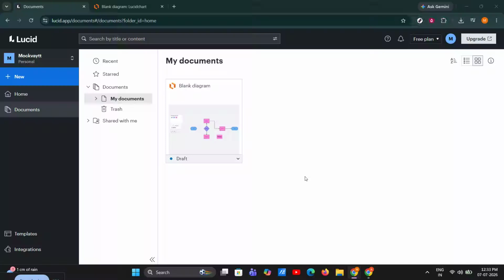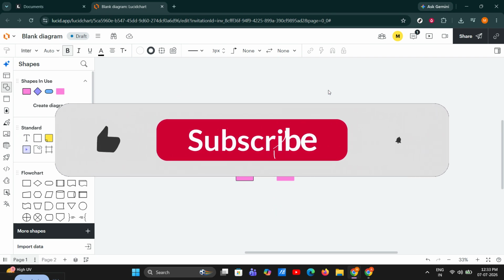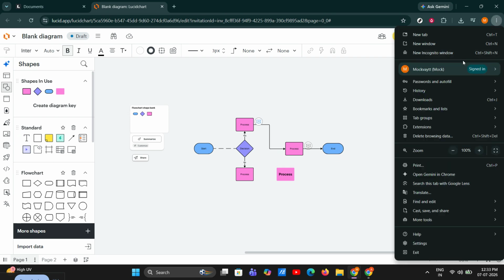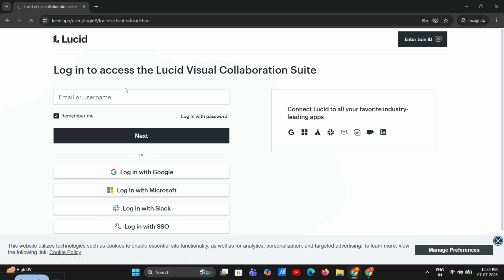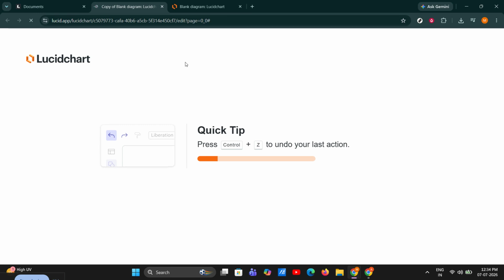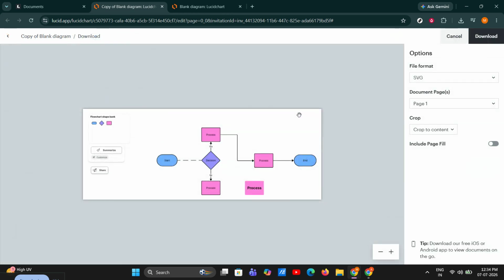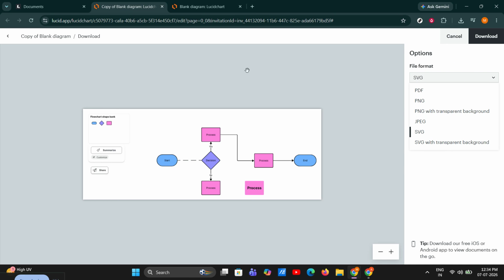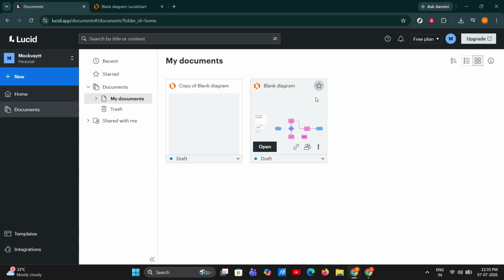How To Fix Lucidchart An Error Occurred Failed To Download (Quick Fix Guide)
Learn how to fix the Lucidchart “an error occurred, failed to download” issue with simple troubleshooting steps. This guide covers Incognito mode, duplicating the document, changing export formats, and checking your network connection.

🕚Timestamps:
0:00 Intro
0:18 Use Incognito or Private Mode
0:56 Duplicate The Document
1:33 Change The Export Format
2:04 Check Your Network Connection

✍️What You'll Learn In This Video:
• How To Fix Lucidchart Download Errors
• How To Use Incognito Mode For Export Issues
• How To Duplicate A Lucidchart Document
• How To Change Export Formats In Lucidchart
• How To Check Network And VPN Problems
• How To Troubleshoot Failed Download Messages

💡Pro Tips:
• Try the export again after clearing browser extensions with Incognito mode.
• If one file fails, always test the duplicate copy before assuming the document is broken.
• Use PDF or SVG as a backup export format when PNG or JPEG fails.
• Disconnect VPNs or switch networks if downloads stall or time out.
• Refresh the browser session before retrying multiple fixes.

🌐 Lucidchart Help Center Here:
  lucid.co